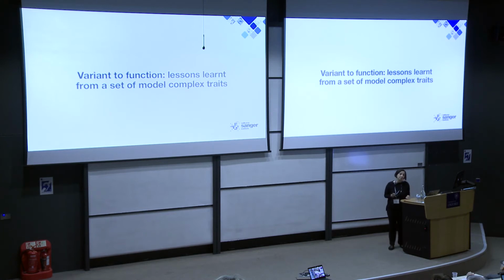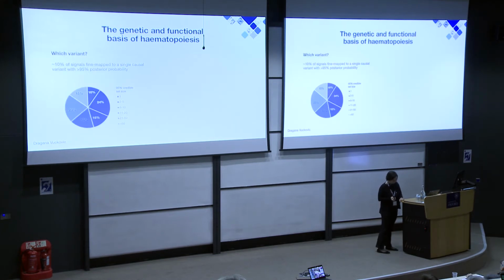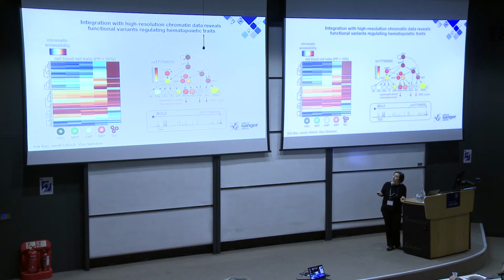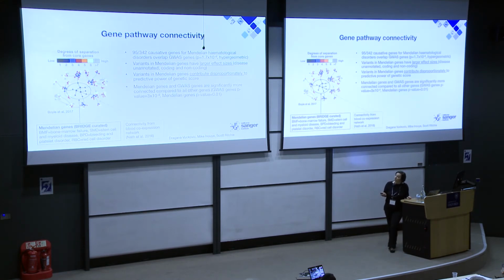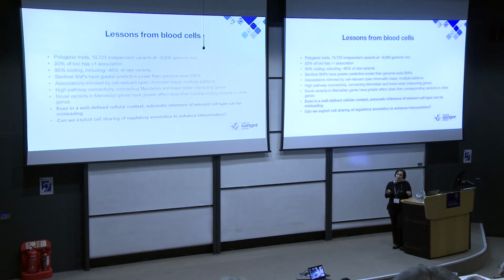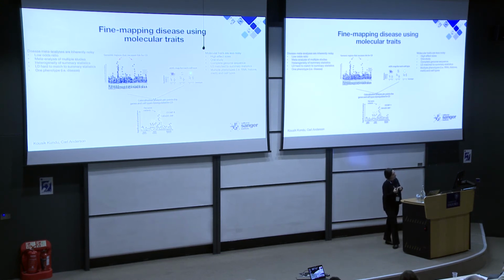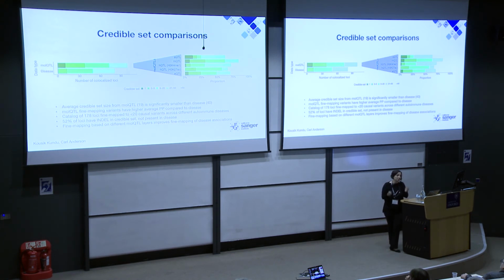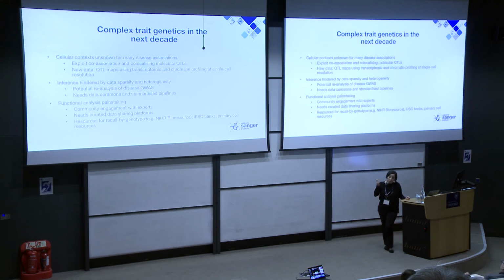ICDAbio Common Disease Meeting: Session 2_Setting the Stage: Recent and Ongoing Scientific Advances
Speaker: Nicole Soranzo